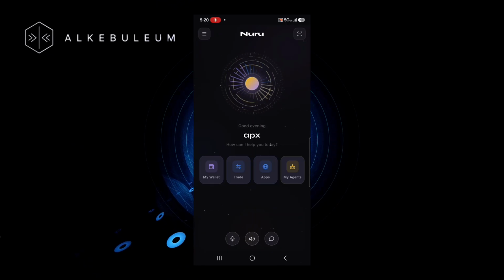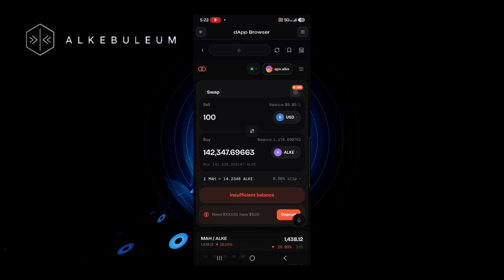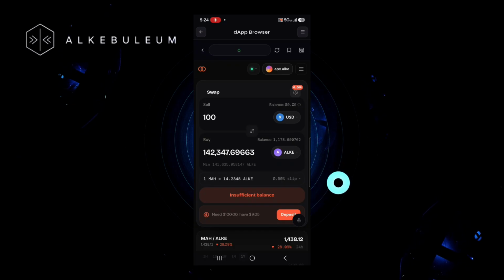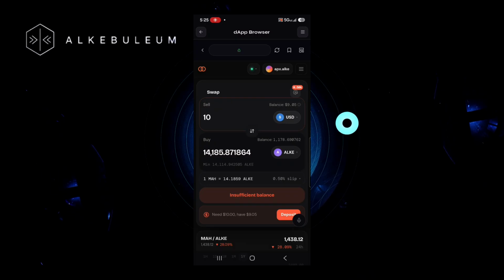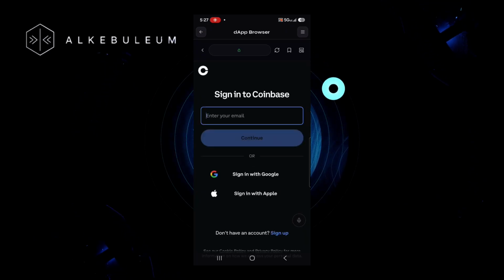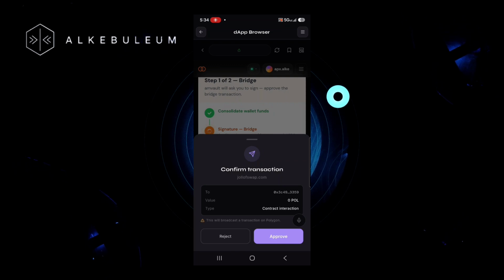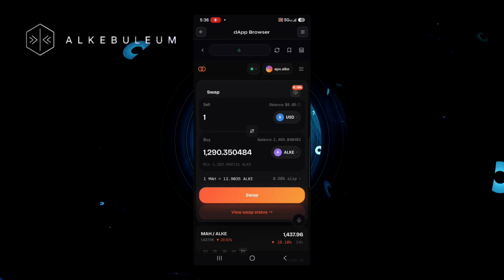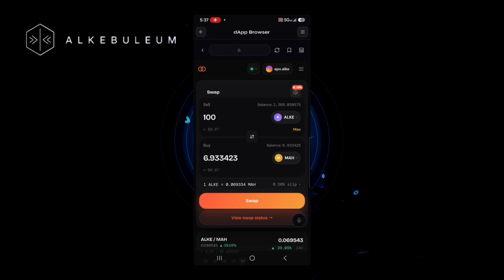How to Trade in Nuru | Buy, Swap & Trade Crypto | Tutorial 03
In this tutorial, we show you how to trade in Nuru.

Nuru makes it easier to move from your wallet to Web3 actions like trading, swapping, and accessing ecosystem apps. Whether you are managing assets or using supported swap tools, Nuru helps bring your wallet, identity, and app access into one intelligent experience.

In this video, you will learn how to:
Open your Nuru wallet
Find the Trade option
Understand the swap/trade flow
Review transaction details before confirming
Access Web3 apps connected to the ecosystem
Use Nuru more safely and confidently

Always review every transaction carefully before confirming. Digital asset activity may involve risk, including price changes, network fees, failed transactions, and irreversible blockchain activity.

Download Nuru on Google Play and start exploring the Alkebuleum ecosystem.